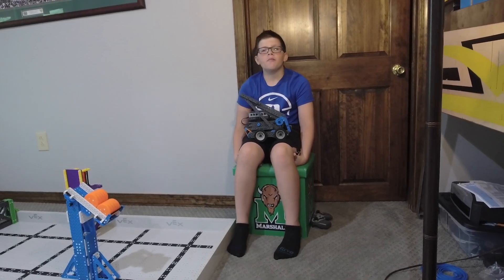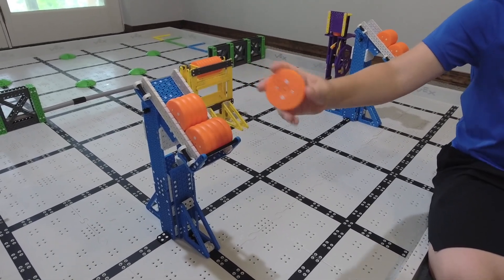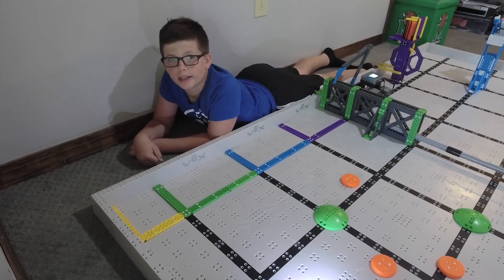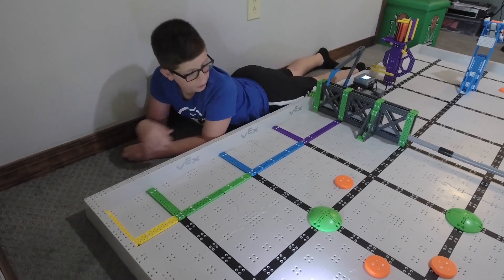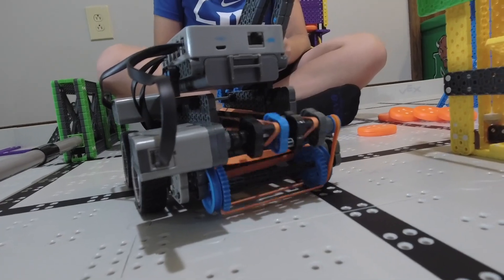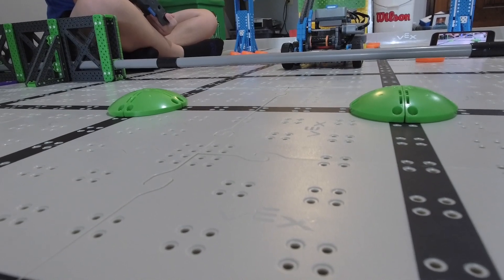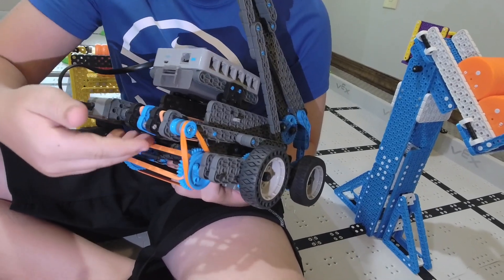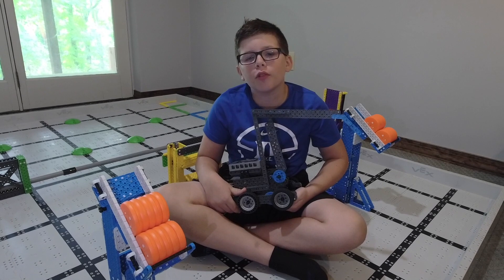Vex IQ Herobot Review: Snapshot (Gen1)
Our annual herobot review using the 1st Generation build instructions.